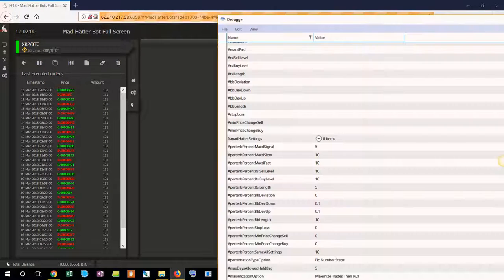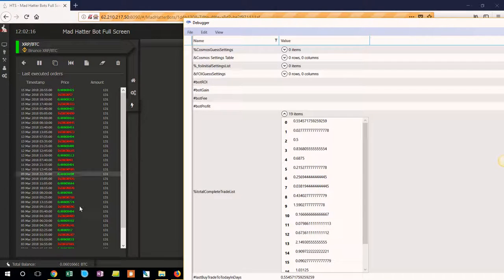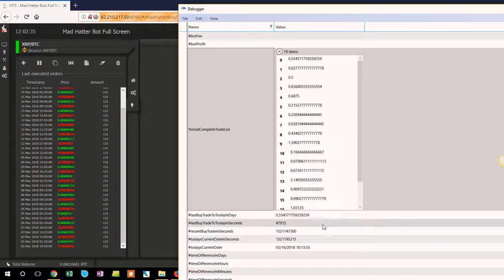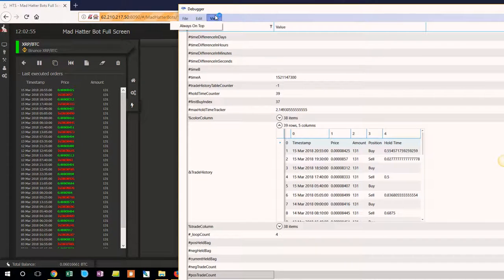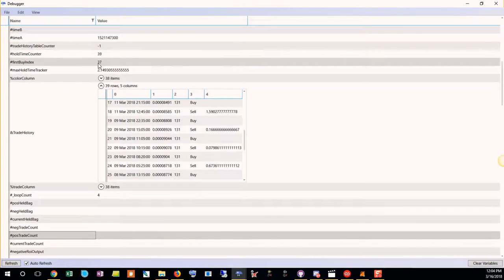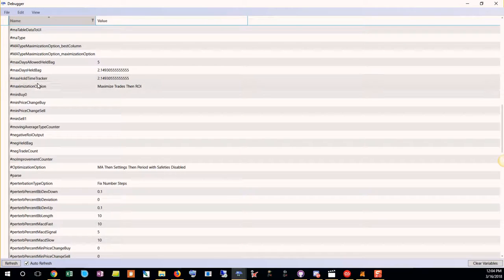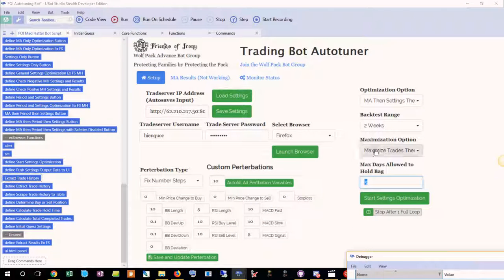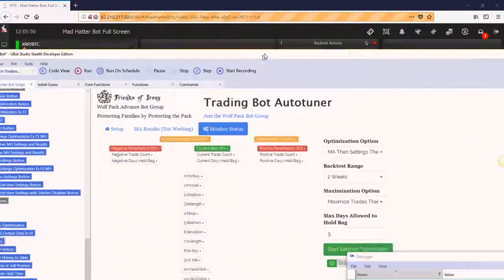Mad Hatter Auto Tuner Training - Maximum Days to Hold Bag Filter Tutorial Haas Online Bitcoin